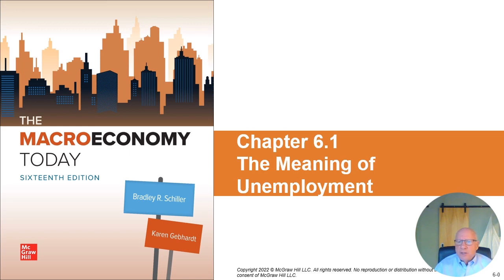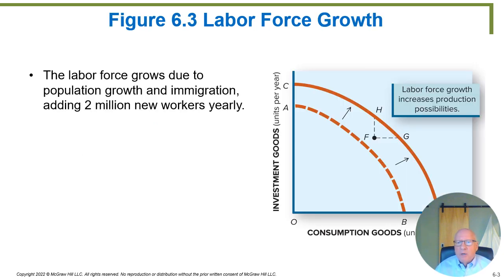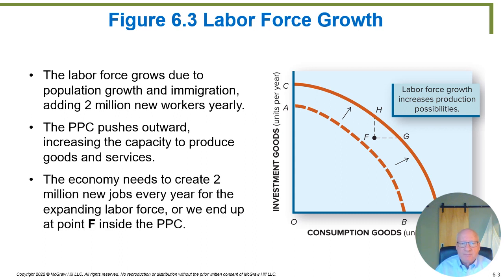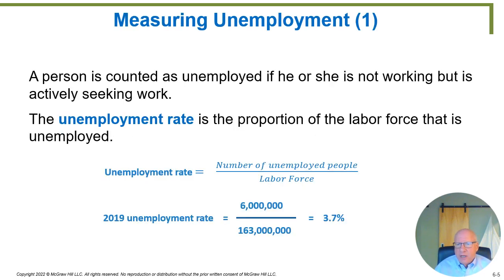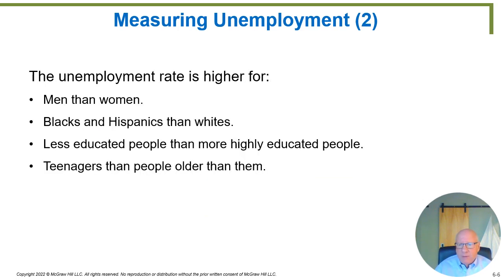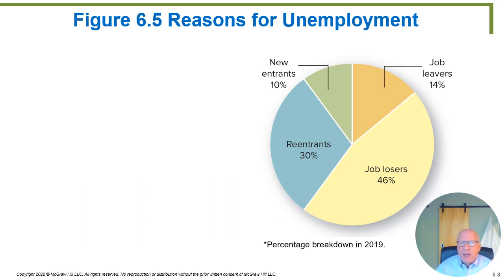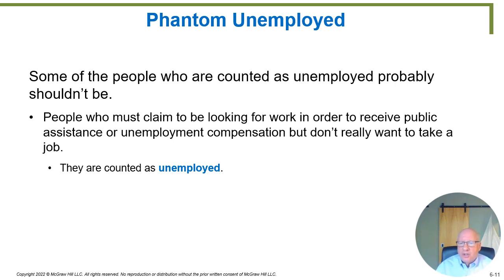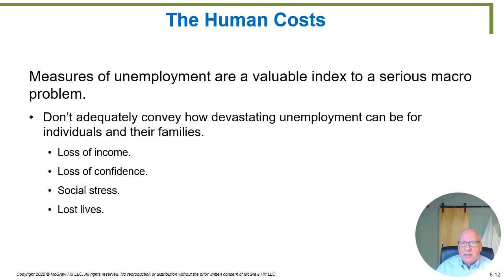Ch 6 1 Lecture Video BUS 601 Schiller